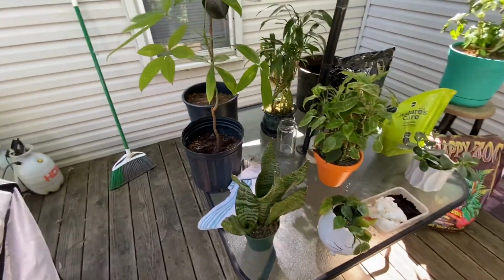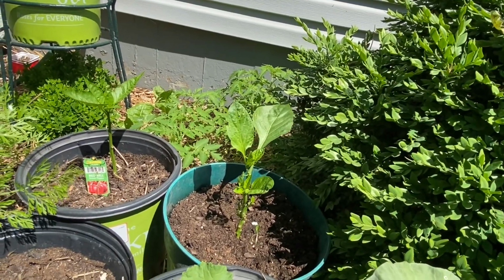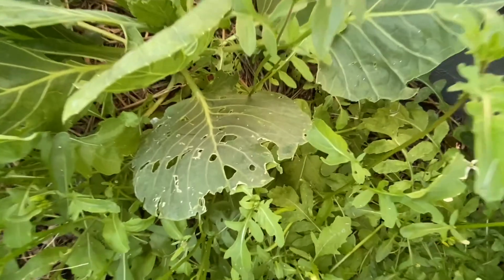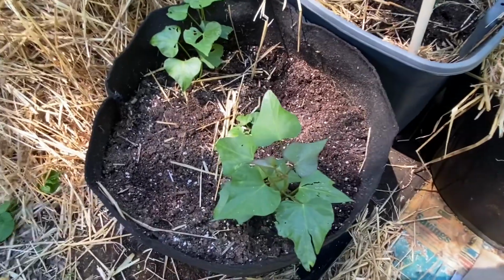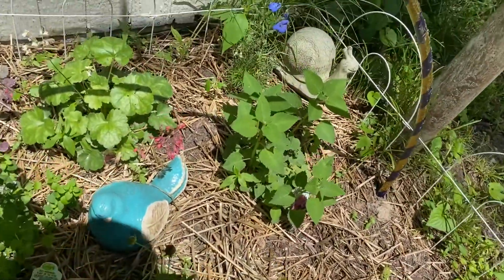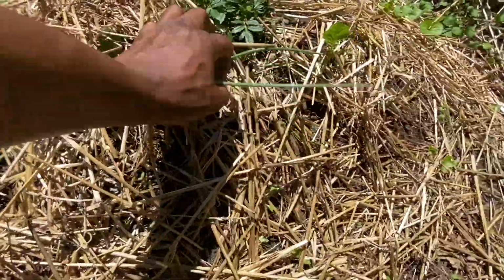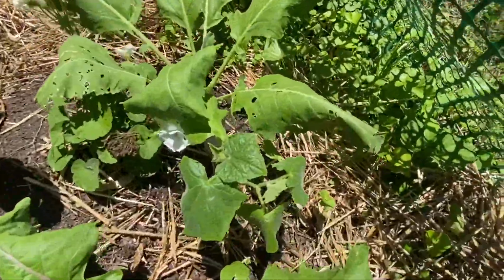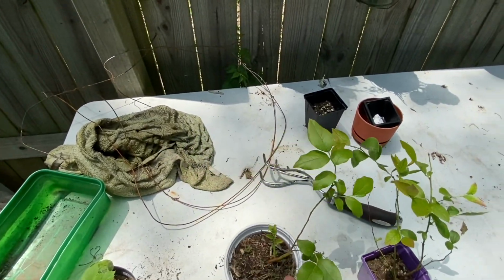Snap Pea Harvest/ Tour of Garden